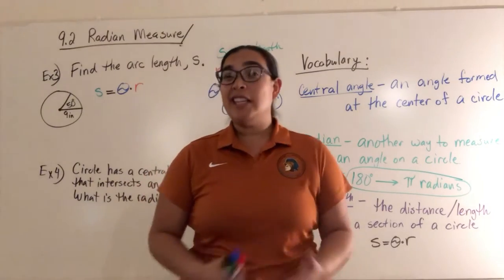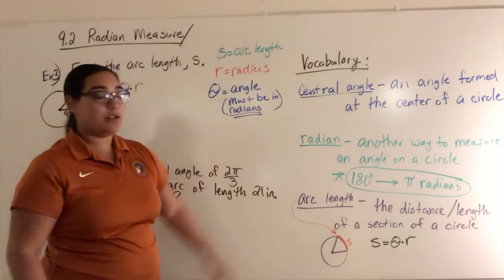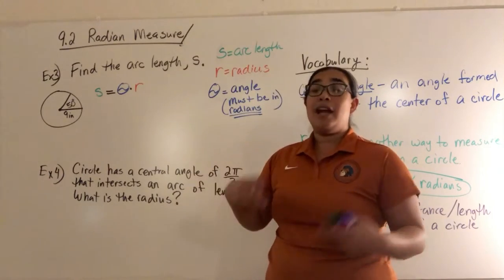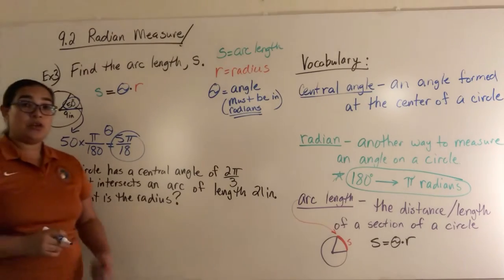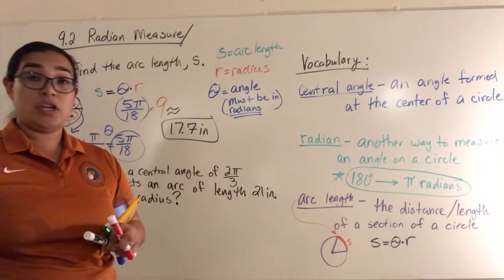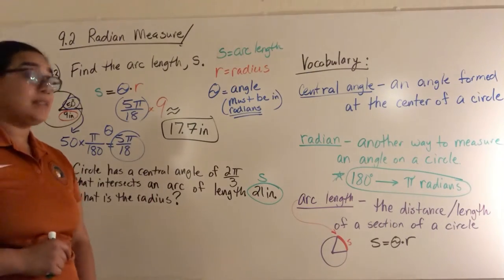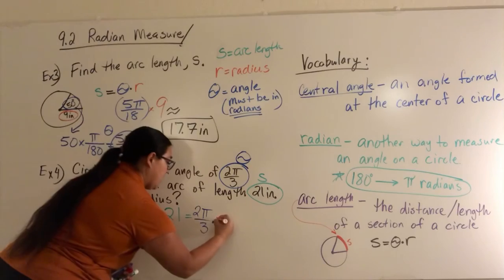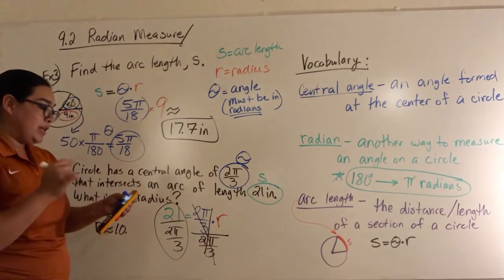9.2 Radian Measures (Examples 3 & 4)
We will cover 2 examples using the arc length formula.